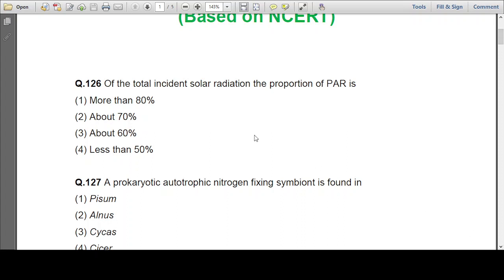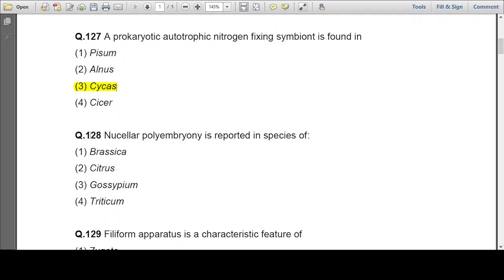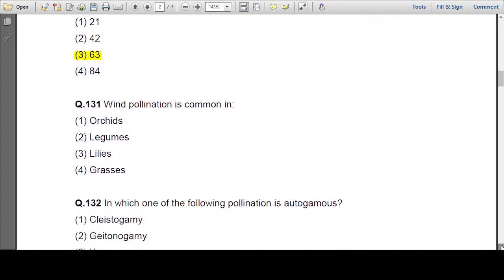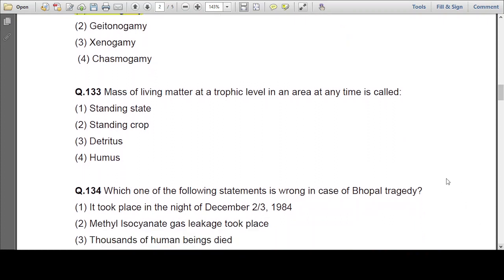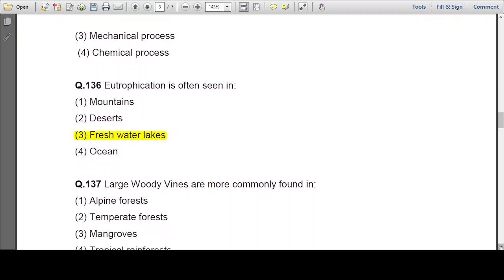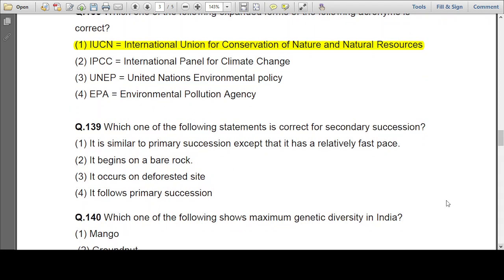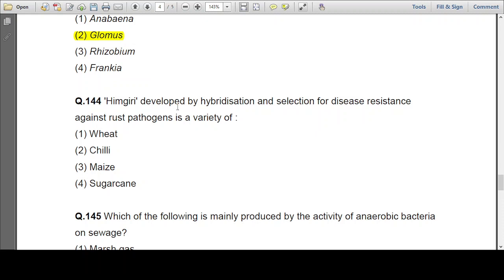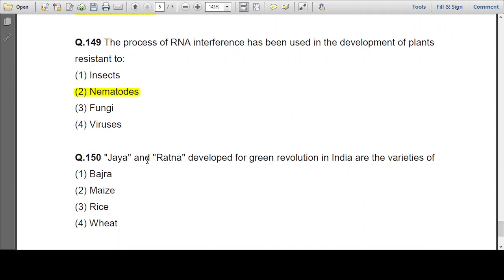NEET Biology | Expected Questions for NEET 2021 | Set 6 | Based on NCERT Biology | ICMR JRF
NEET Biology | ICMR JRF | GATE Life Sciences